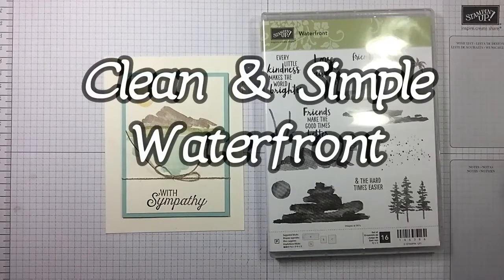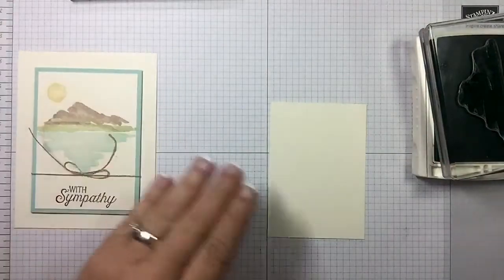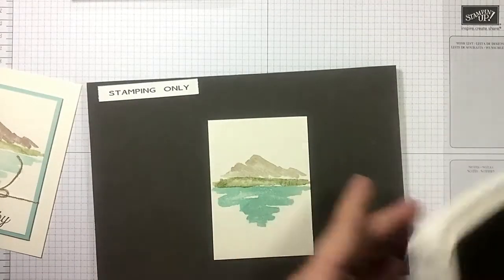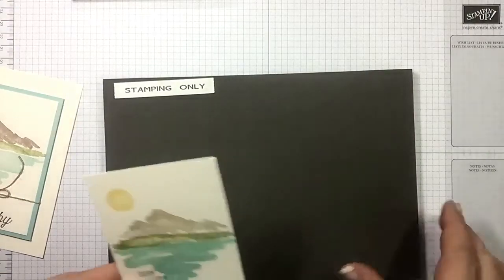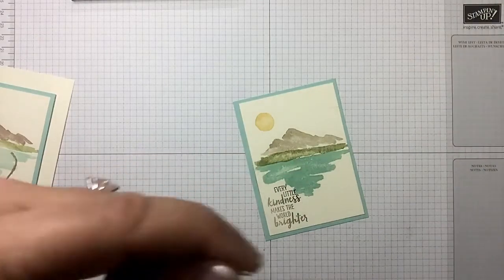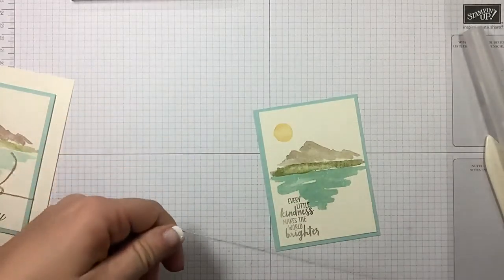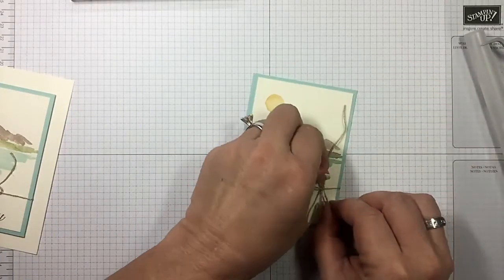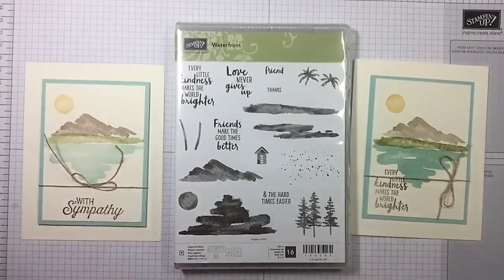Clean & Simple Waterfront Card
Clelan and Simple Waterfront Card